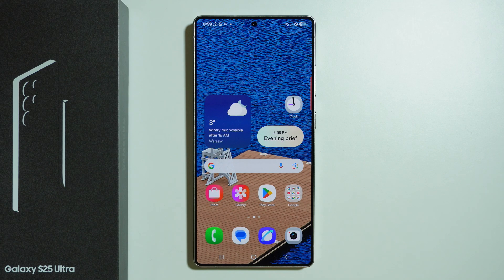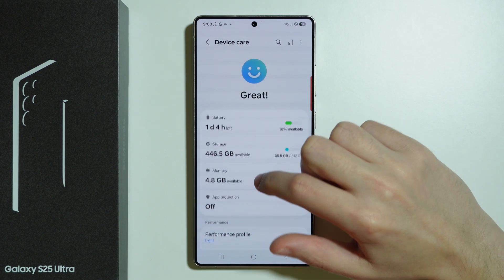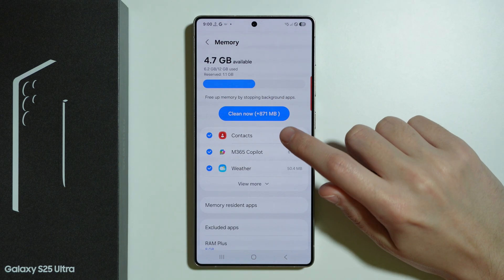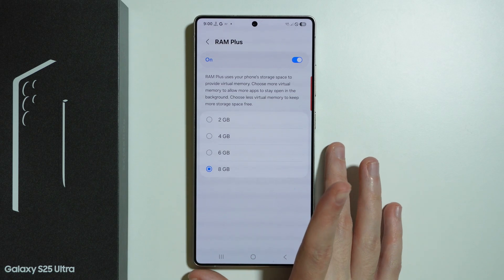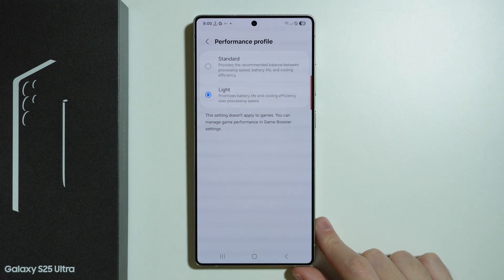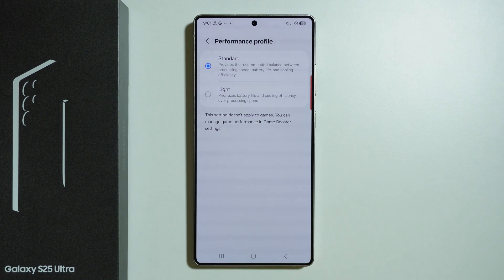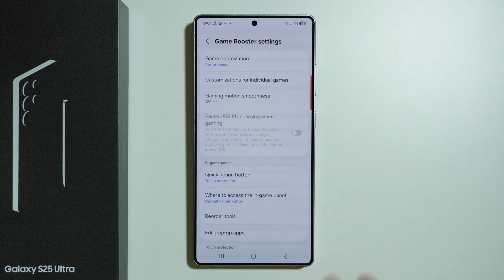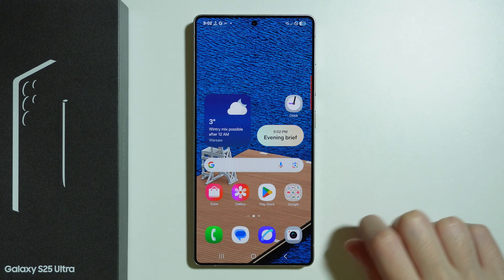Samsung Galaxy S25 Ultra: How to Speed Up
Is your Samsung Galaxy S25 Ultra running slower than expected? In this video, we’ll show you the best tips and tricks to boost performance, improve responsiveness, and make your device run faster. From clearing cache to optimizing settings, these simple steps can help enhance speed and efficiency. Watch now to get the most out of your Galaxy S25 Ultra!